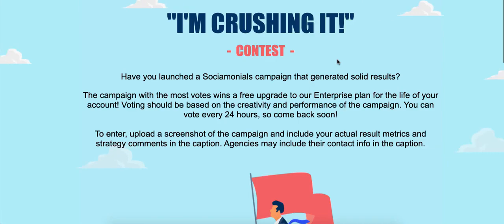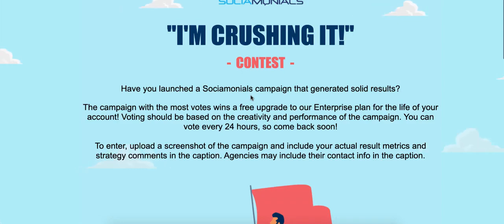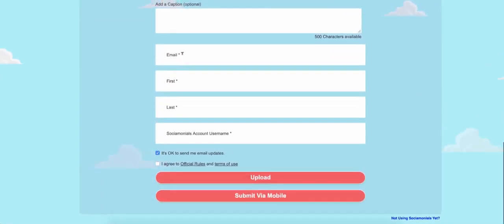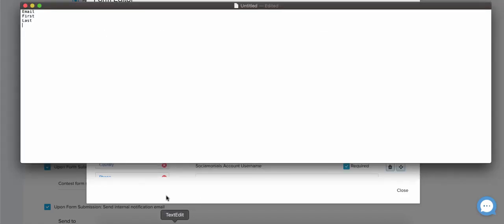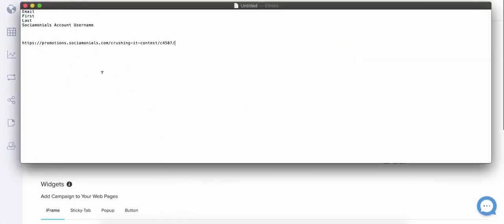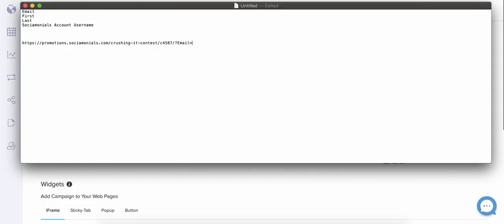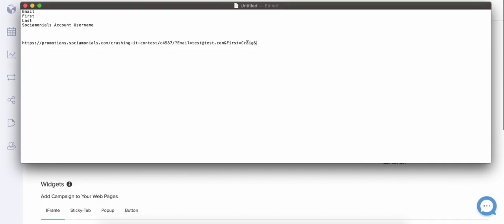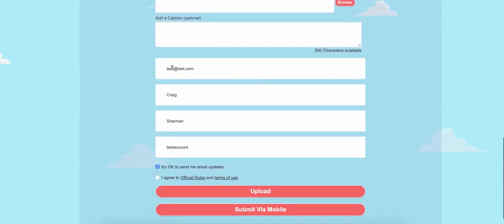How to prepopulate campaign submission form fields